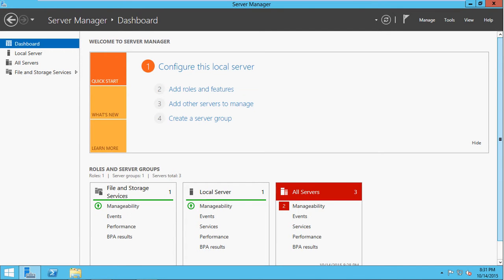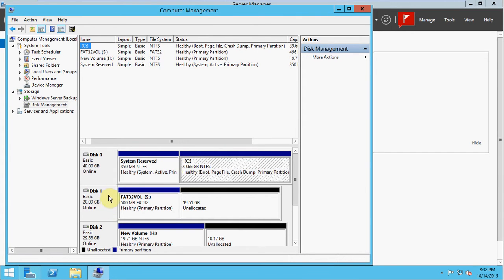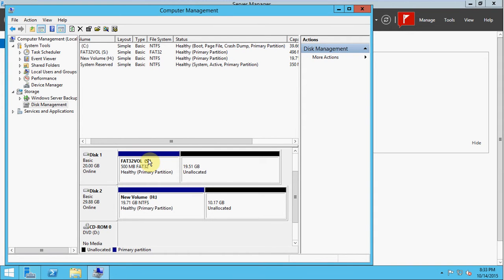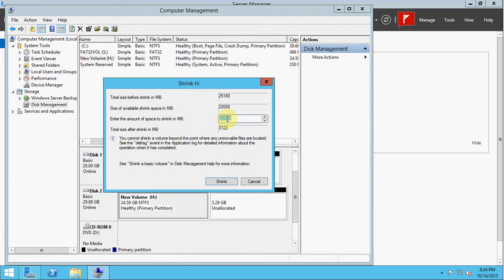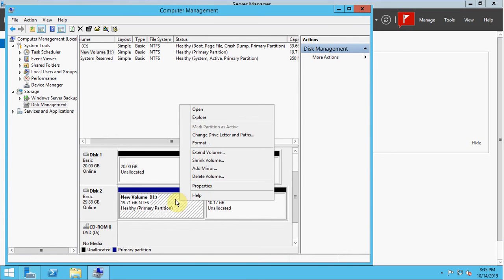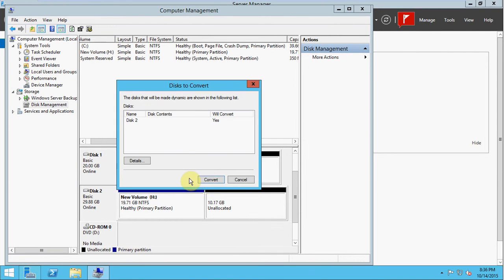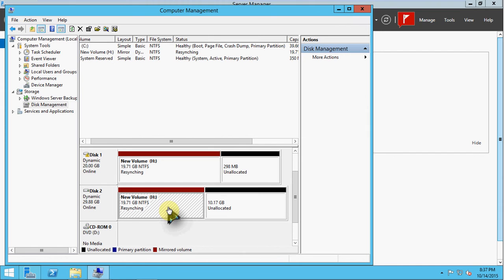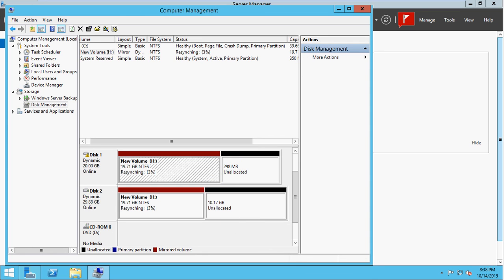Working with Volumes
Server 2012 R2 - Working with Volumes (Drives/Partitions)